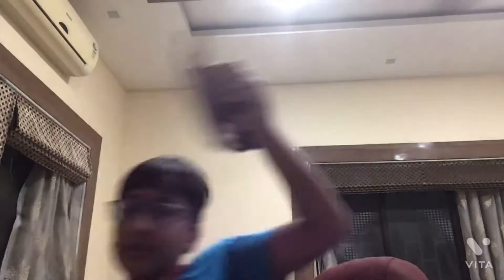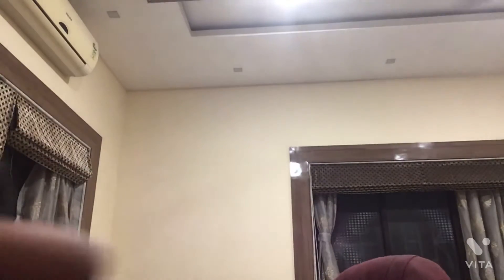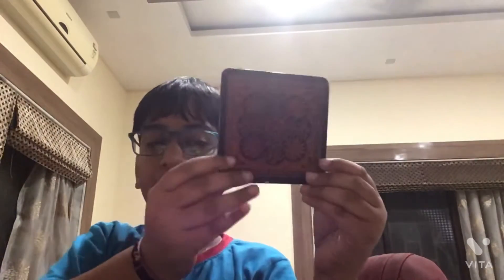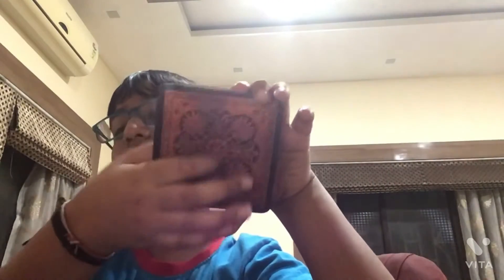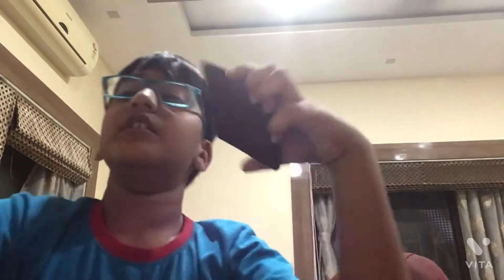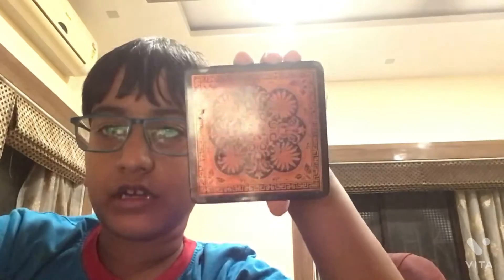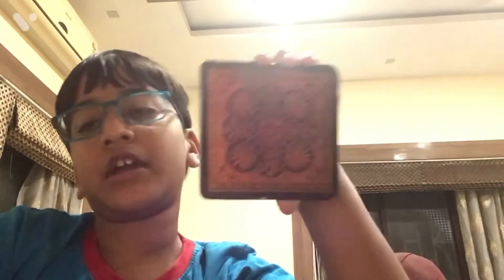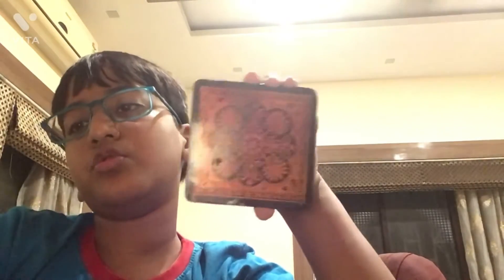Doing magic tricks again!!!